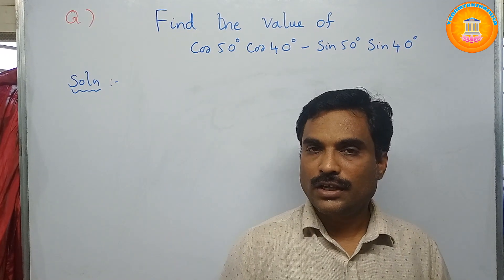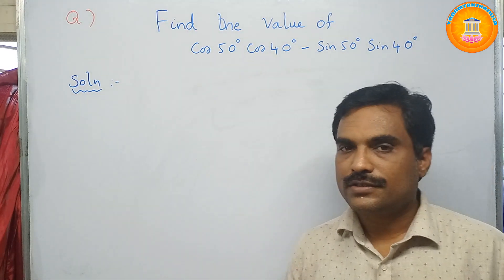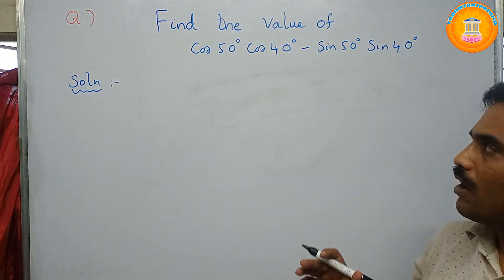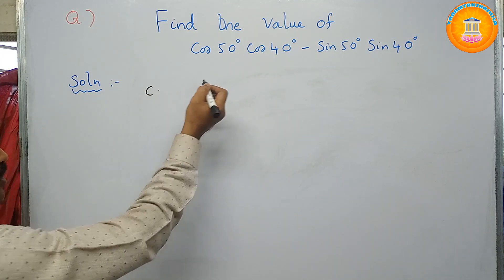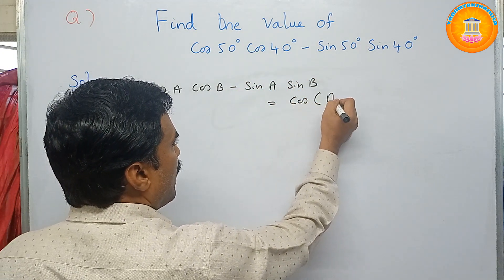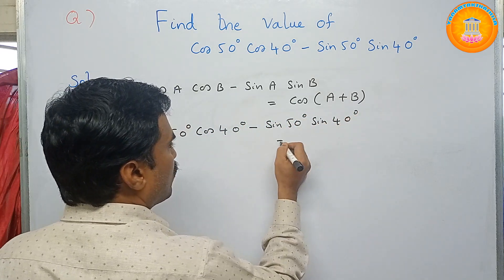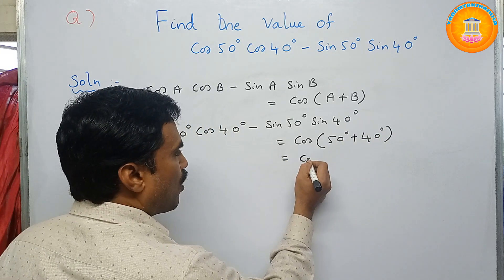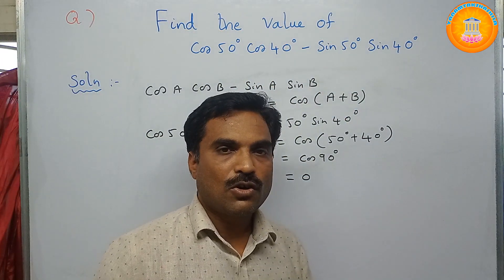Find the value of cos 50 cos 40 - sin 50 sin 40